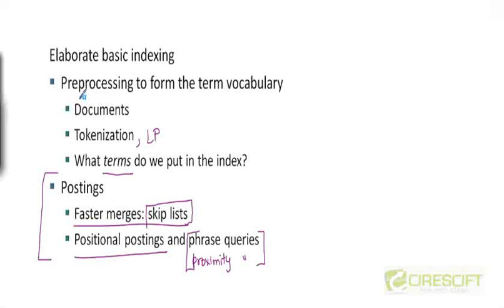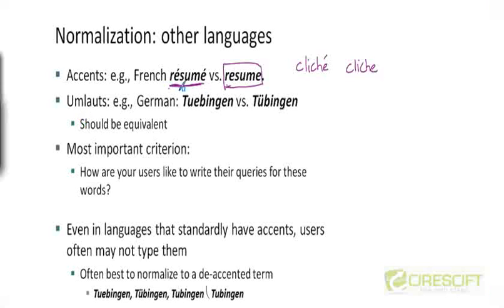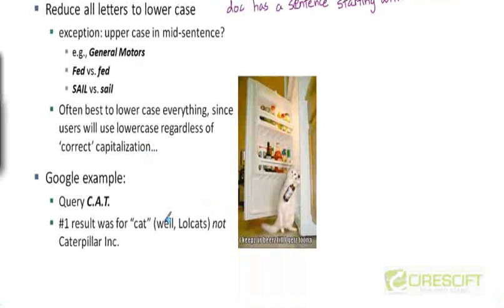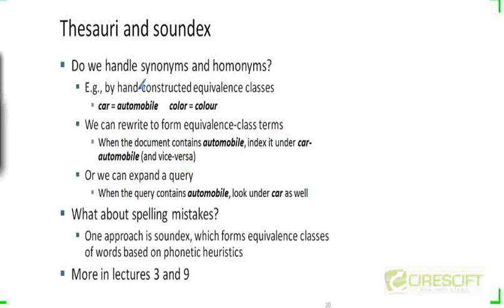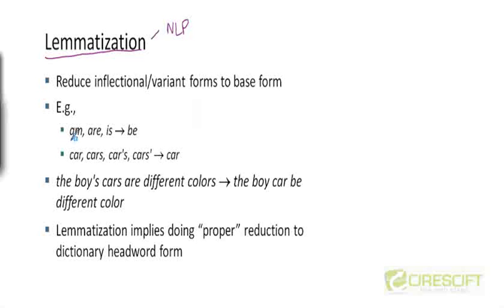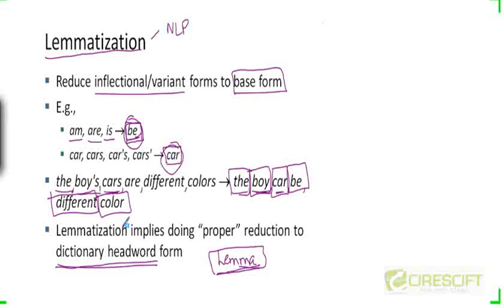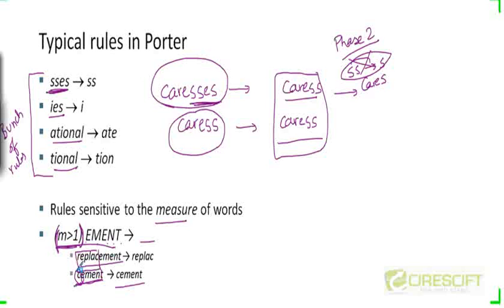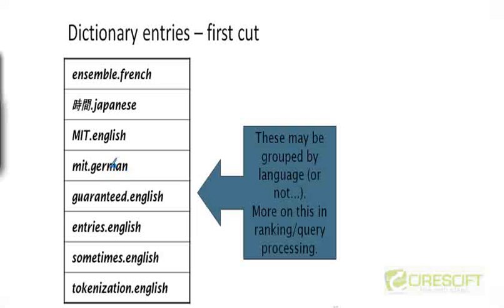WDM 19: Normalization to Terms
Normalization to Terms

    1. Access to course videos and exercises
    2. View & manage your progress/pace
    3. In-class projects and code reviews
    4. Personal guidance from your Mentors